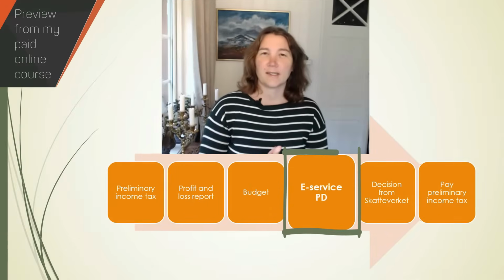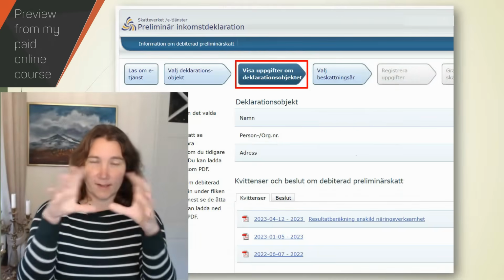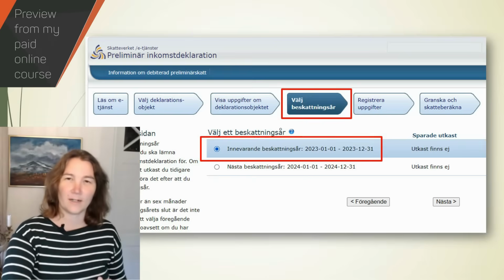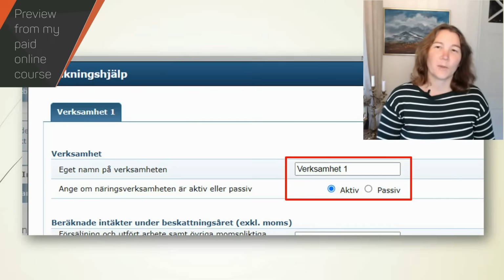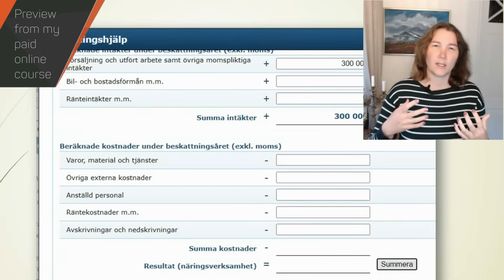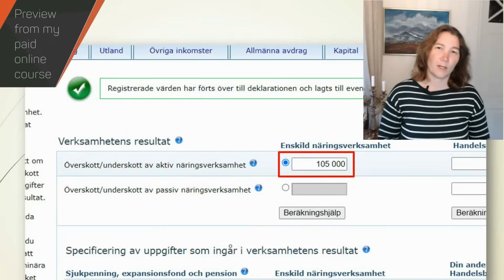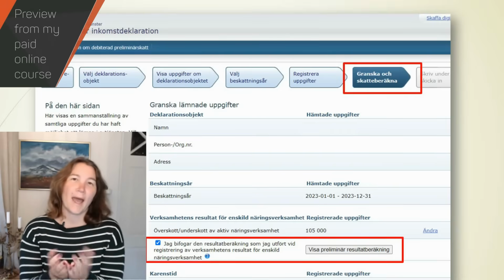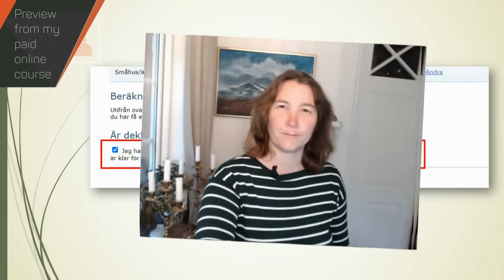HOW TO FILE YOUR PRELIMINARY INCOME TAX RETURN (Step‑by‑Step Guide)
This video is a shortened module taken from my full online course on Swedish taxation for small business owners. In this lesson, I walk you through how to use the Swedish Tax Agency’s online service for the Preliminary Income Tax Return, step by step. The example shown here is specifically for a sole proprietorship, and the figures come from earlier modules in the course.

In the full course, you’ll learn:
• what preliminary tax is and how it works
• how to calculate the figures you need
• how to create a budget that forms the basis for your preliminary tax
• complete examples for both a sole proprietorship and a limited company
• how to read and understand the decision from the Swedish Tax Agency
• how to record everything correctly in your bookkeeping
• how to adjust your preliminary tax during the year to avoid surprises

This video is just one (shortened) module — the full course includes many more lessons, walkthroughs, and practical examples designed to help you feel confident in your bookkeeping, budgeting, and tax planning.